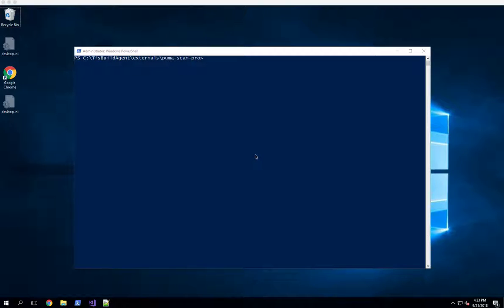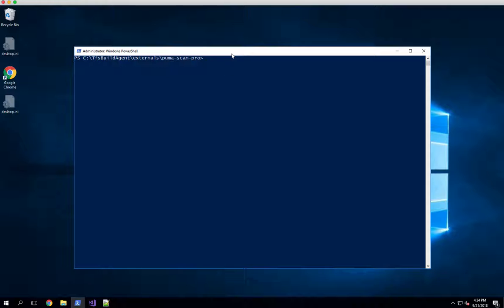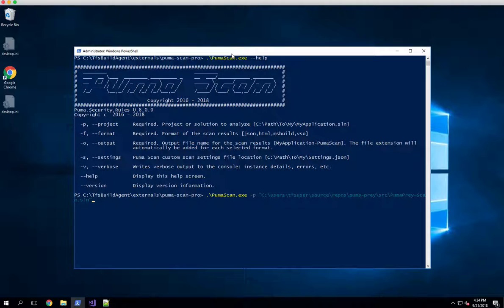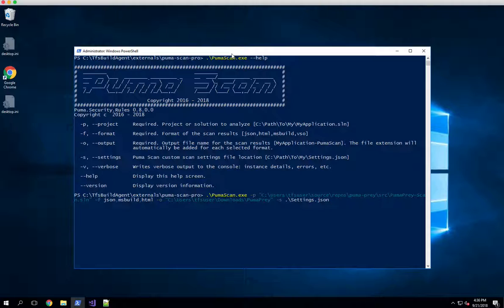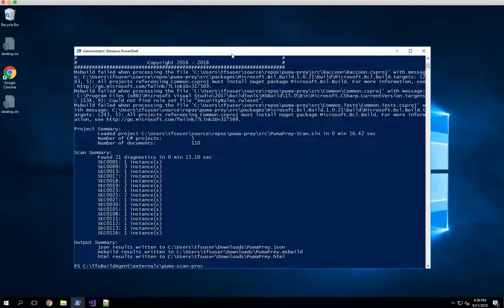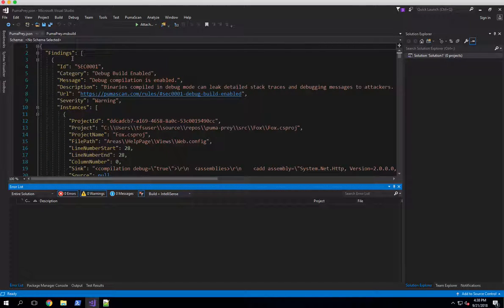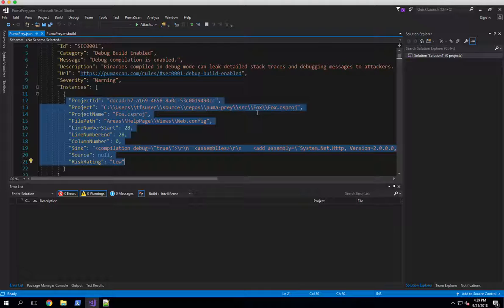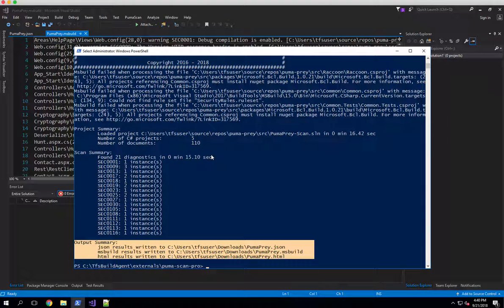How to run the Puma Scan Pro Server Edition from the Command Line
In this brief video demonstration, Eric Johnson walks Puma Scan Server Edition Users how to run Puma Scan Pro from the command line.